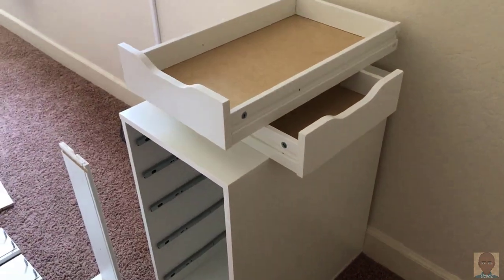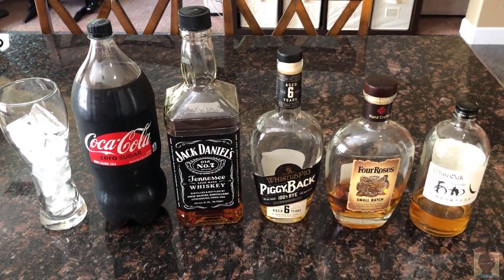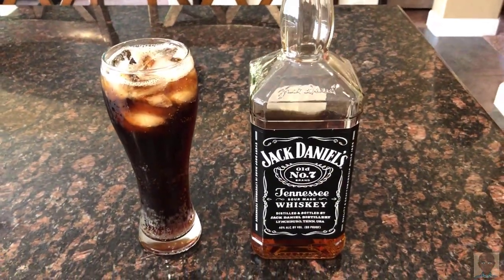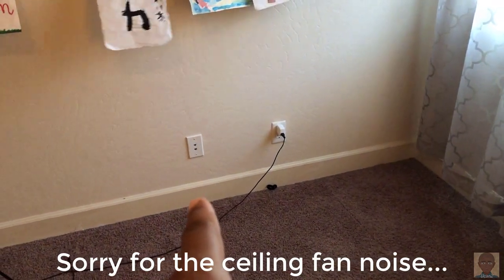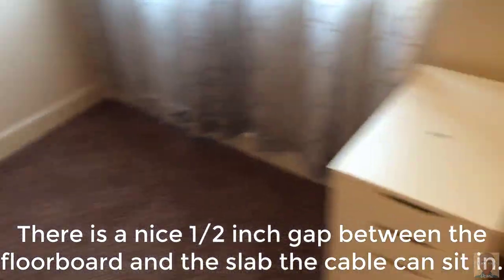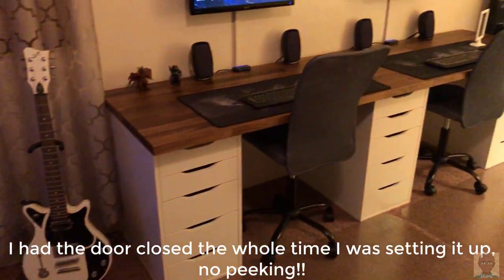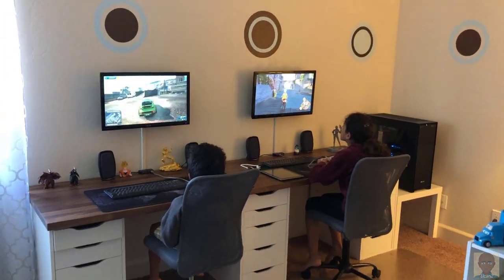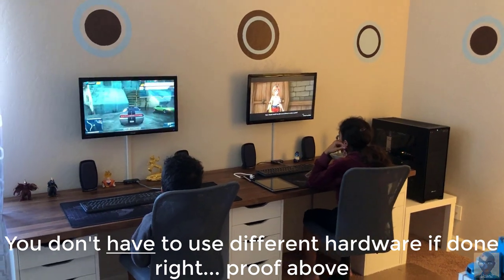Dual Unraid Gaming Vm's on Ikea Desk Hack Battle Station - But It's For The Kids! - Vlog / Timelapse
In this vlog/time lapse I build my kids a new gaming setup using a second Unraid server with 2 Gaming Vm's on top of the fabulous Ikea Desk Hack Karlby Counter Top and Alex Storage drawer in white.

It was a really long build condensed down to about 6 min.

Station Setups:
2x 24" Asus Monitor 1080p HDMI audio passthrough
2x Creative 2.0 Speakers
2x Logitech MK270 WIreless Keyboard and Mouse
Gaming Mouse Pad (world map)
USB3.0 4Port hub
2x 8-BitDo SF30Pro Controllers
2x Armless Mesh Task chairs